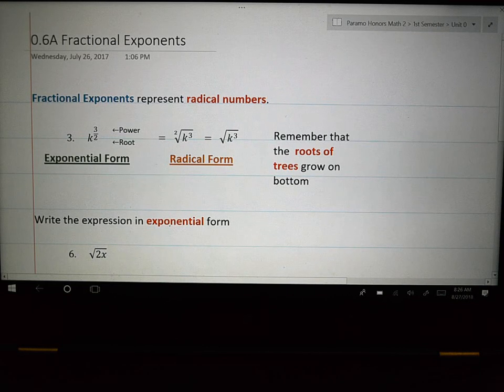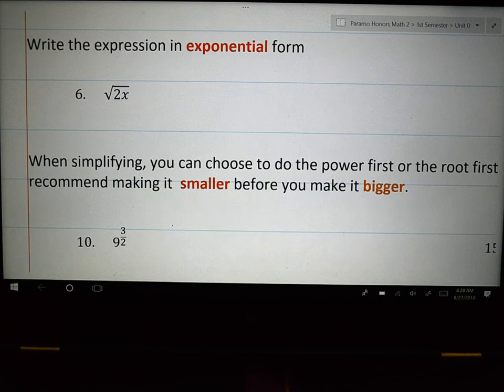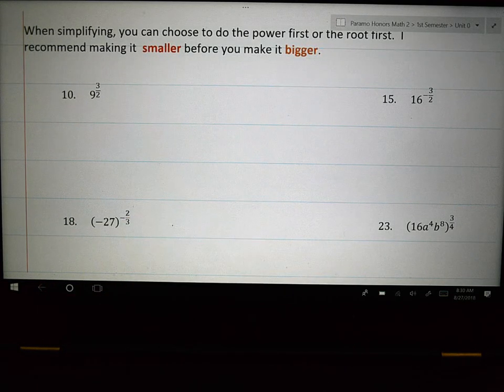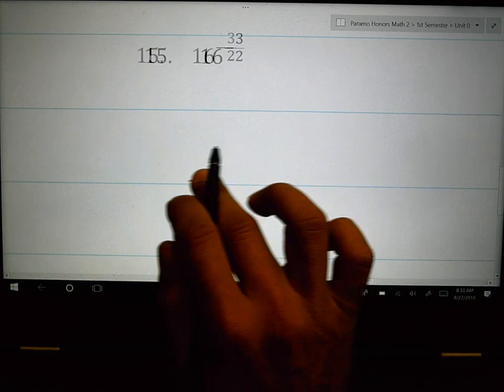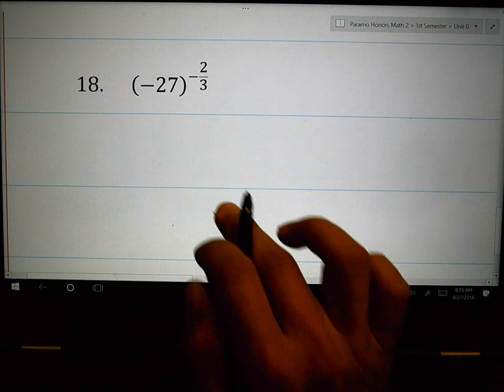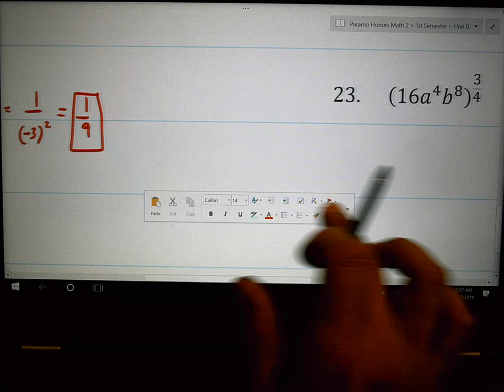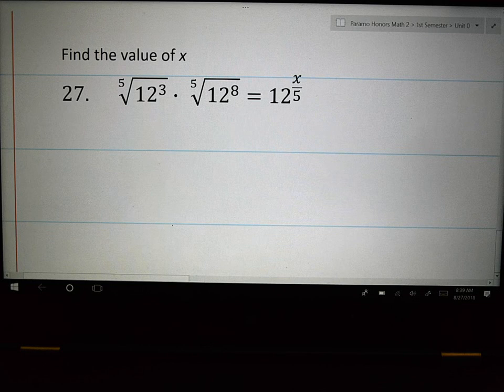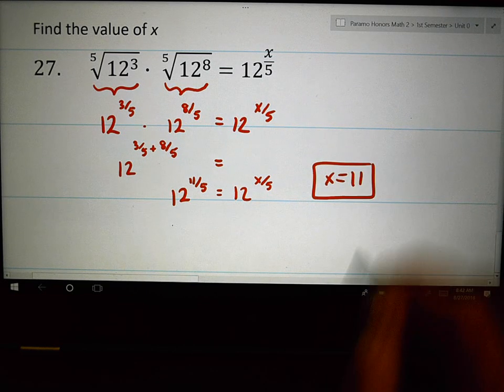1.6A Fractional Exponents (H)